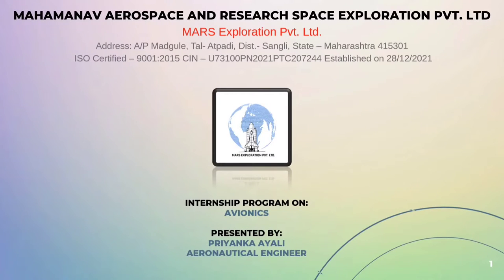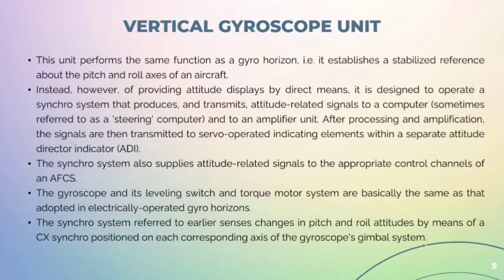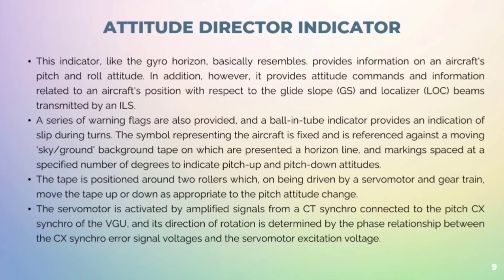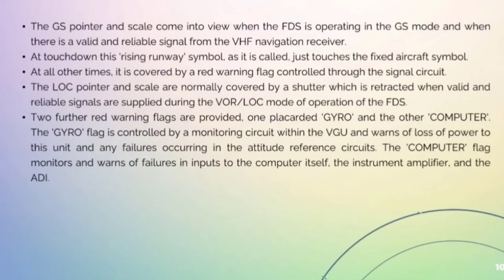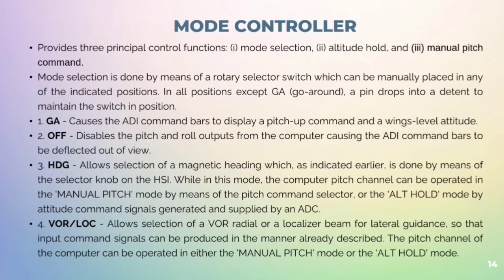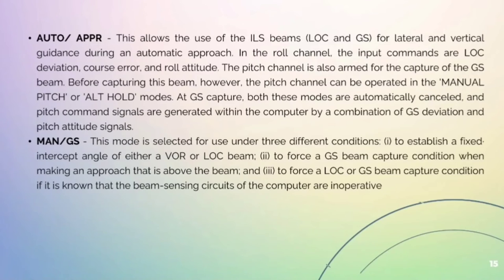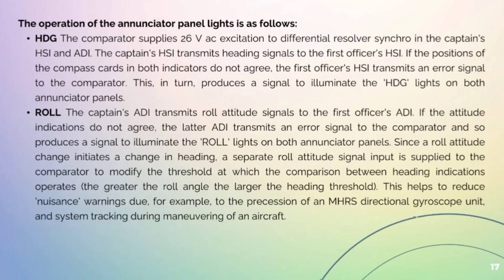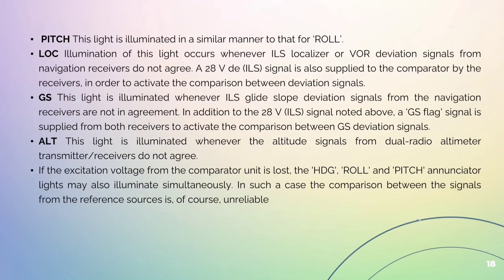AVIONICS - FLIGHT DIRECTOR SYSTEM | IS 6 | MARS Exploration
Hello viewers, this is a video on the Flight director system. It is a part of the internship program provided by MARS Exploration for the subject of AVIONICS.